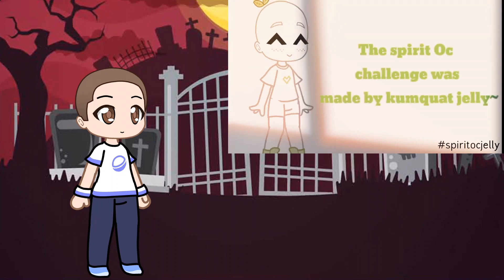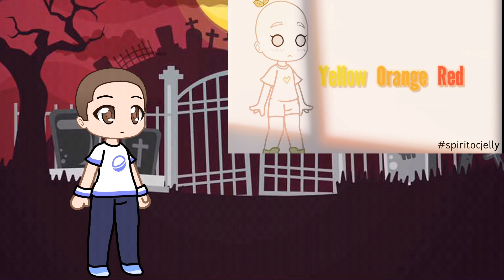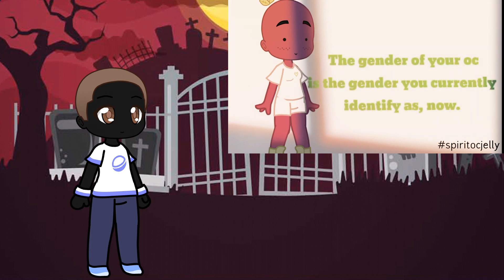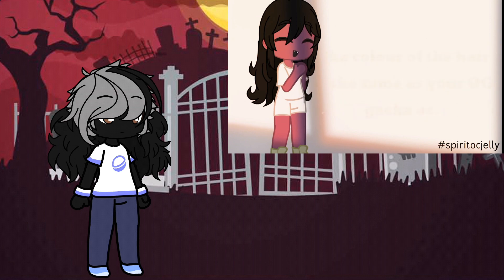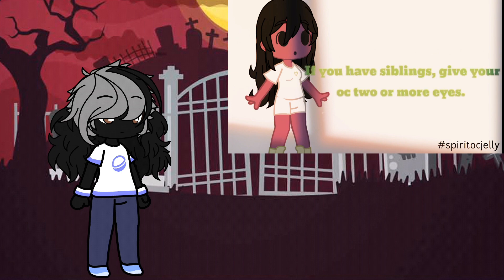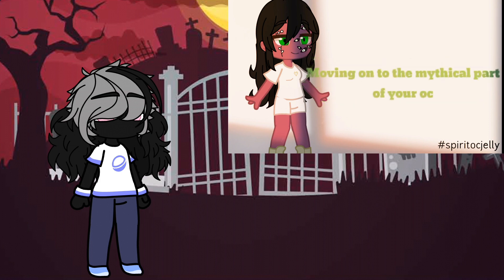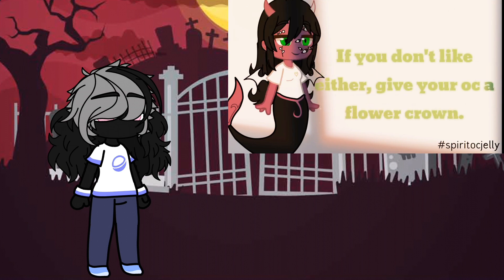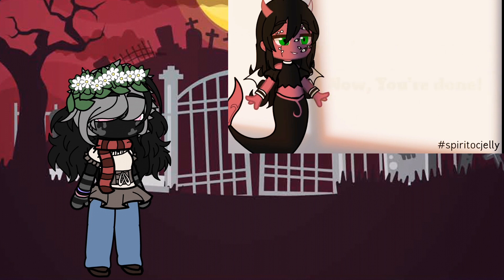Spirit OC Challenge | Gacha Club/Plus [Featuring: @nadiasimonee1] read desc.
Name: Mary
Age: ??
Pronounce: She/He/They
Gender: Genderfluid
Sexuality: Demisexual
Nationality: USA